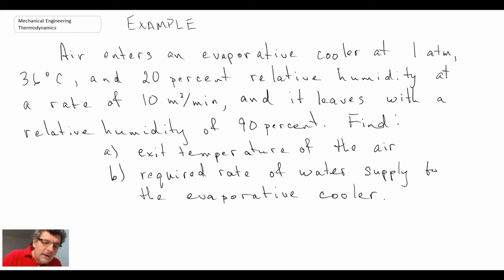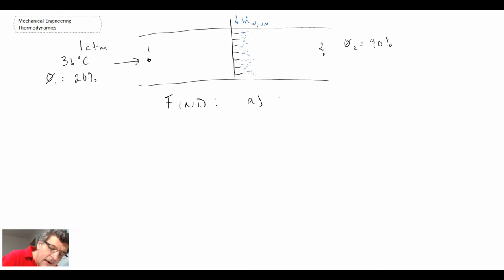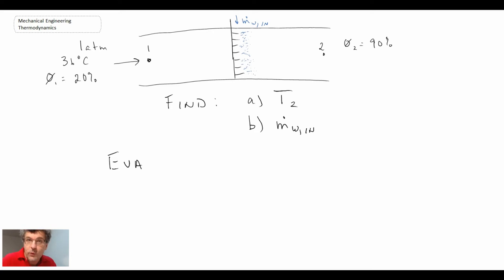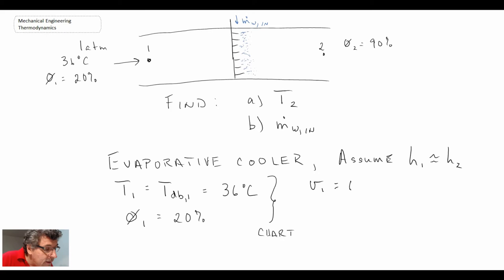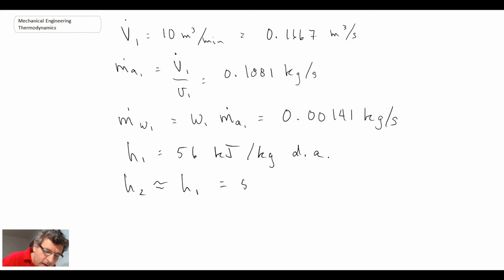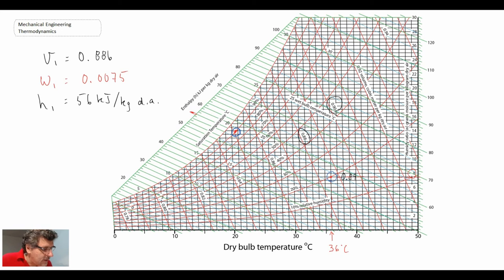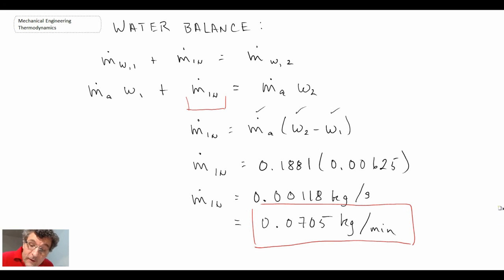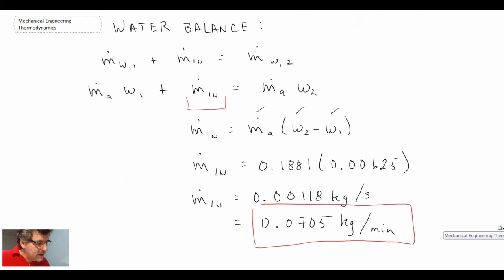Mechanical Engineering Thermodynamics - Lec 30, pt 4 of 4: Air-Conditioning Process Example - Chart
Problem / Chart Data Source:  Cengel and Boles Q13.76, Fig. A-33, 3rd Edition.